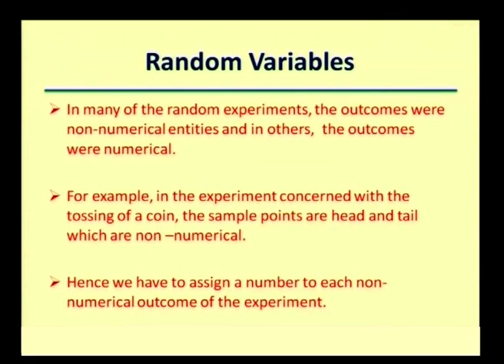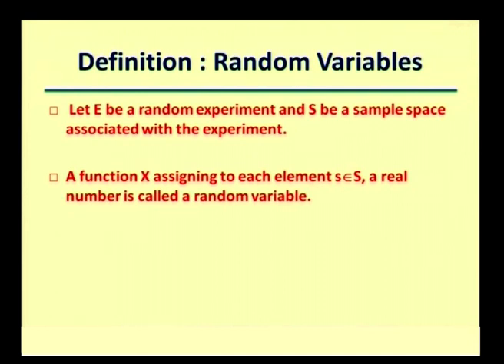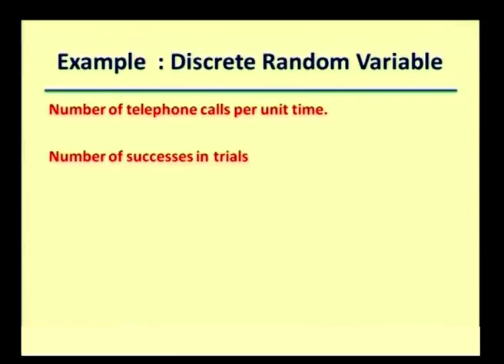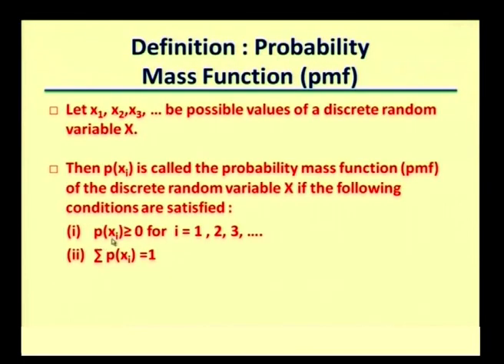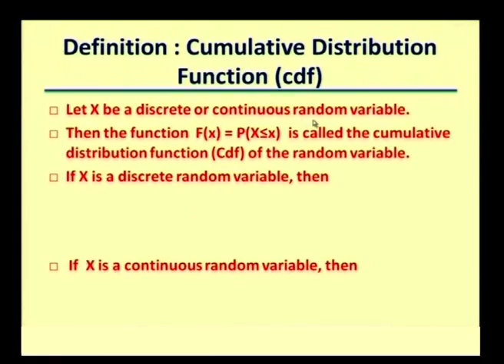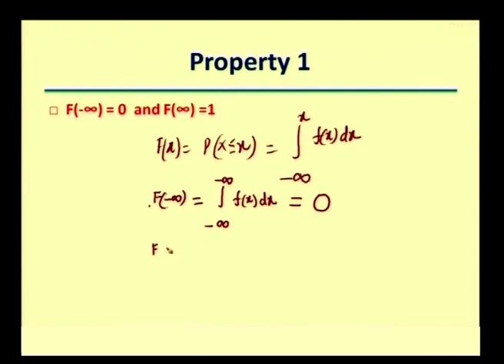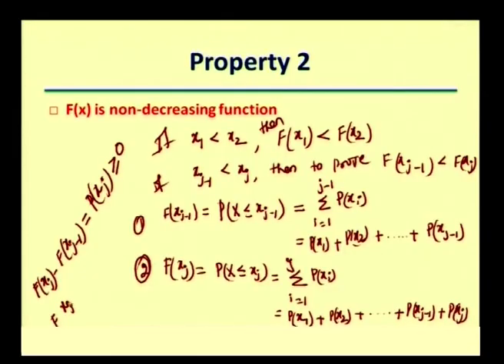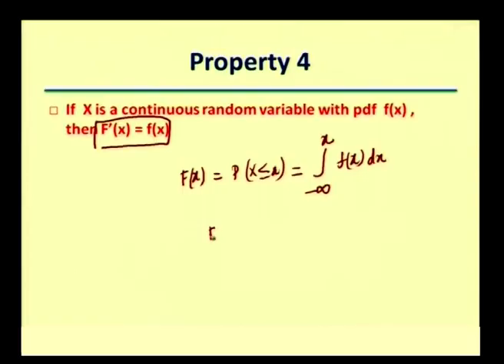Random Variables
Title: Statistical Methods-I Part-1
Subject: Mathematical Sciences
Course Name: Statistical Methods-I